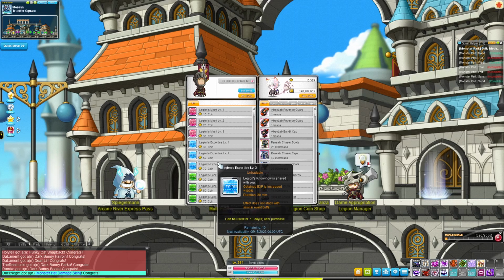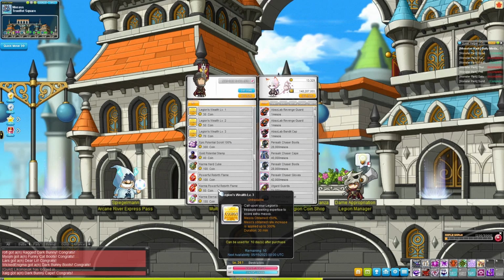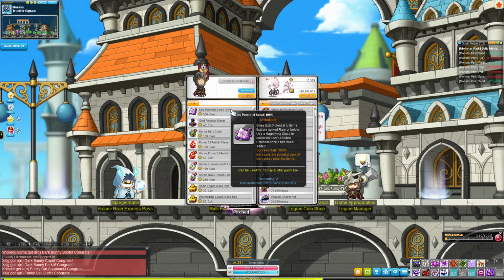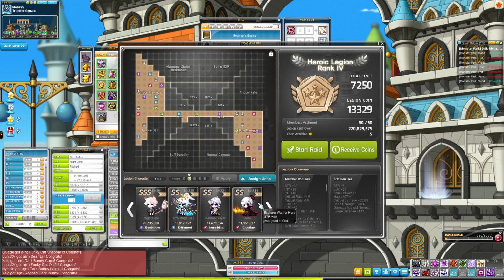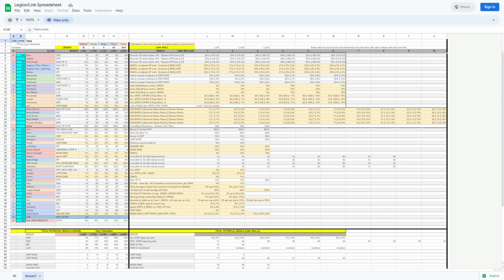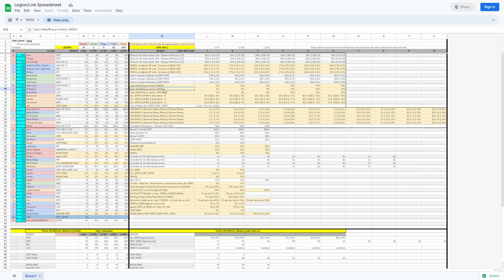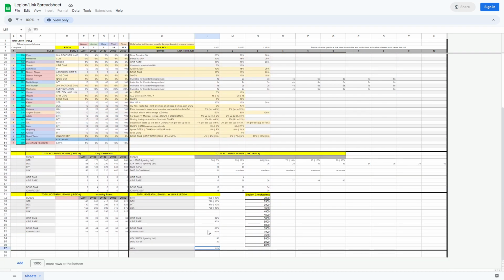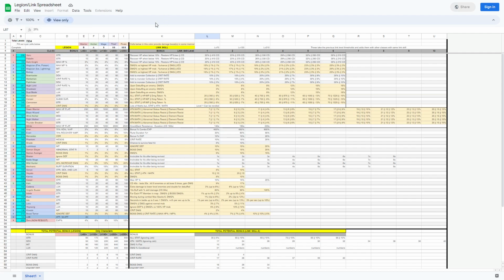[Maplestory] Links & Legions Guide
I'm open to suggestions for videos and spreadsheet information/calculators.

This is my best understanding of Links and Legions as well as the value of each of them compared to each other (at least the somewhat relevant ones.